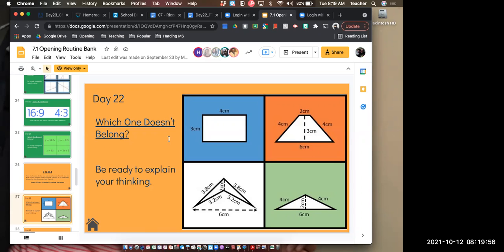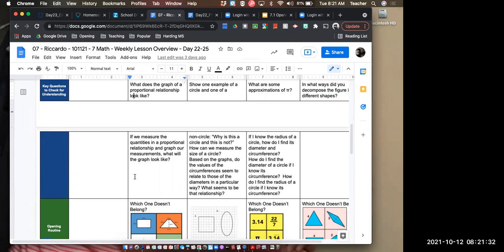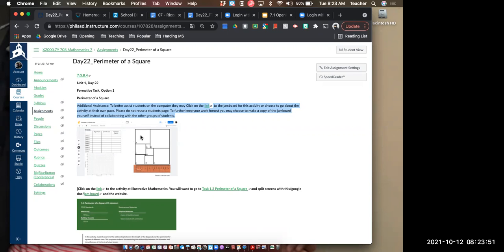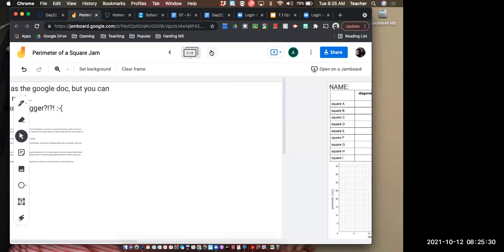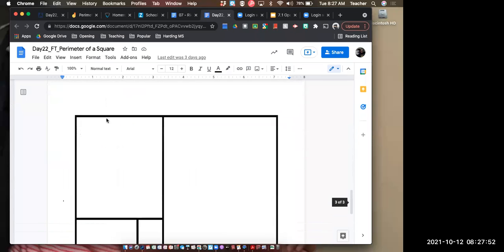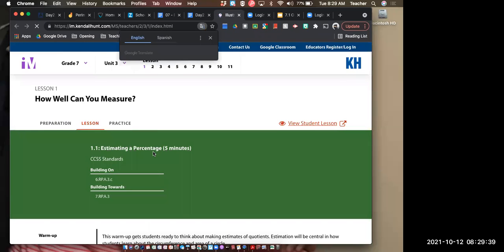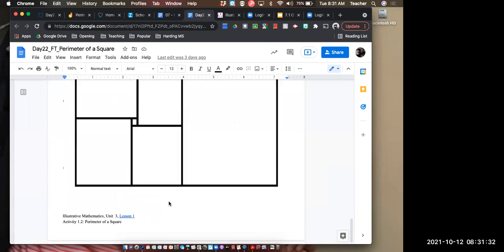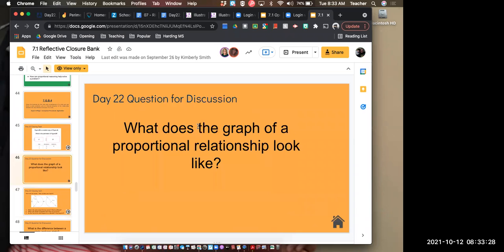Day22_Perimeter of a Square